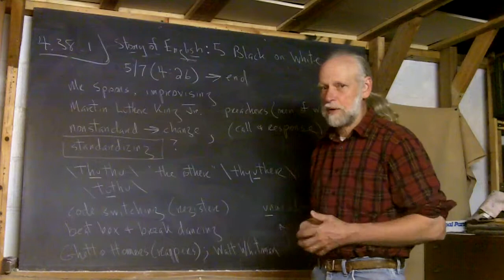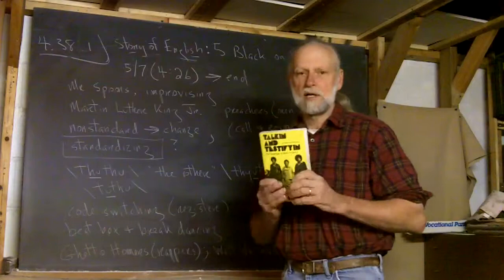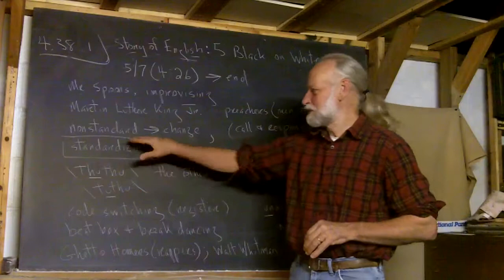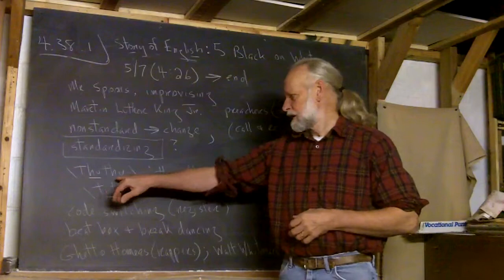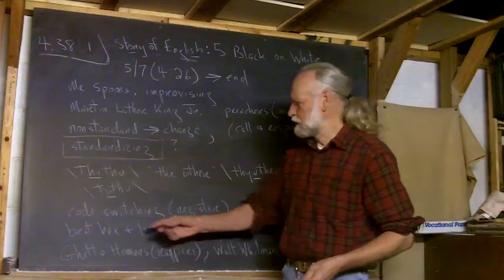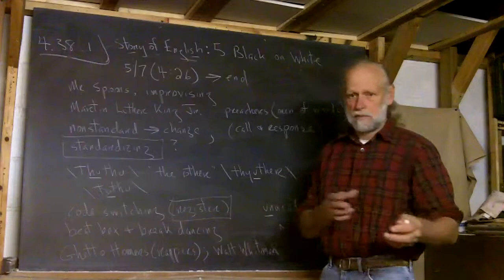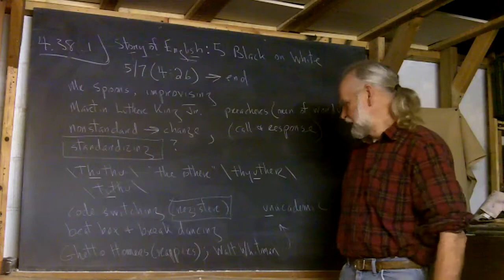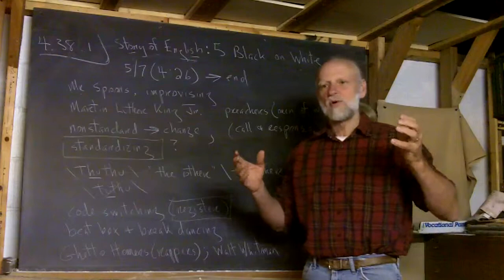4.38.1 MacNeil Guided